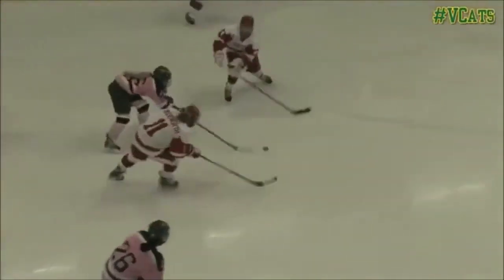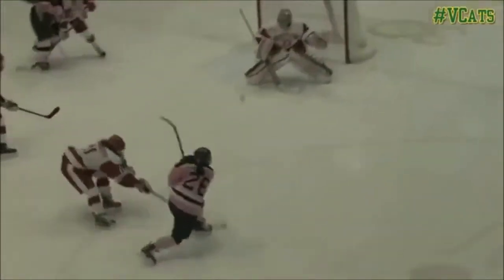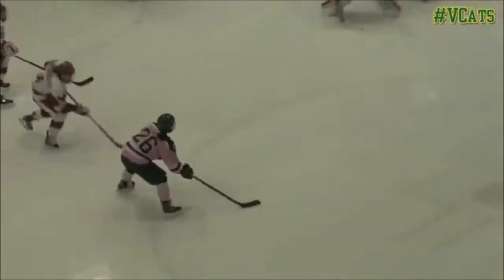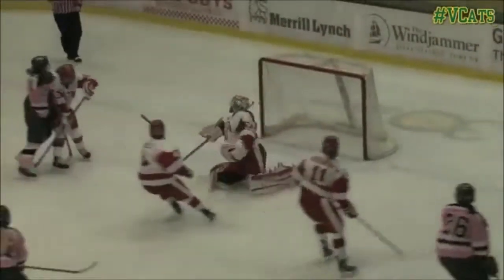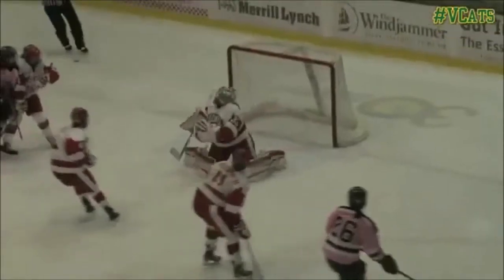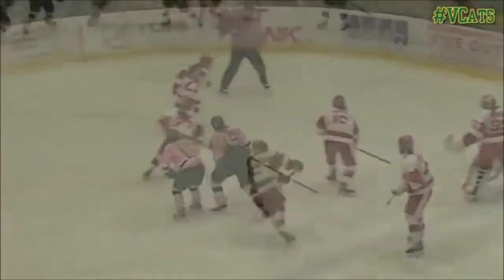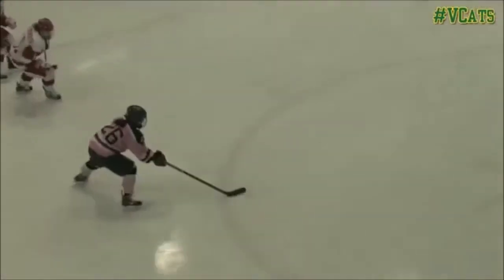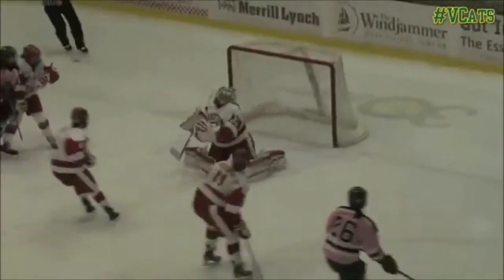Women's Goalie Tip - Blocker Save Taking Away the Short Side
Want to become a better goalie? For all of your goalie training needs like year-round private lessons, summer programs, and more, head over

Also, make sure to check out to stay up to date on goalie-only news, videos, transactions, and training tips!